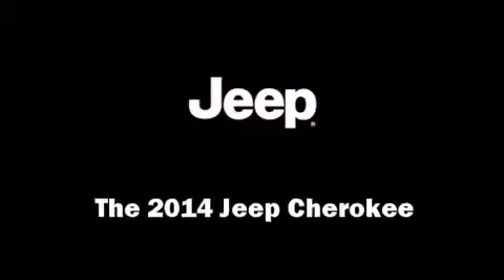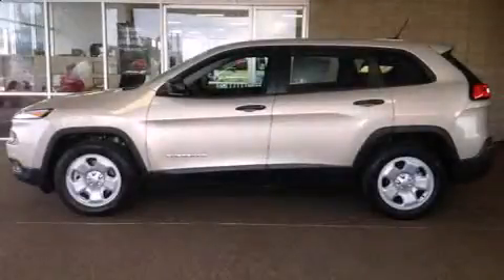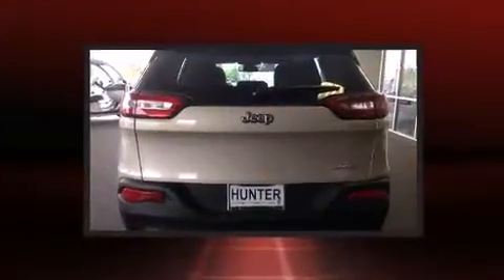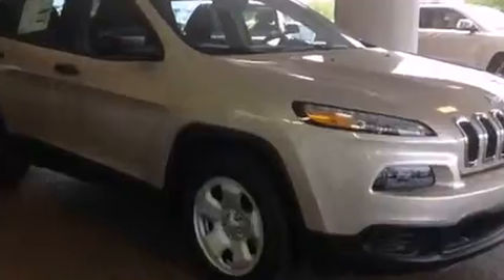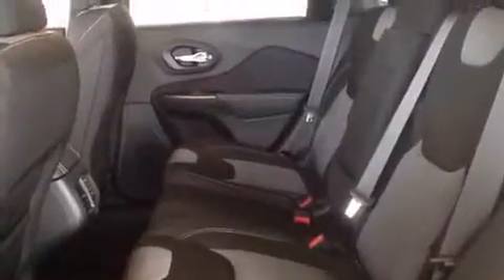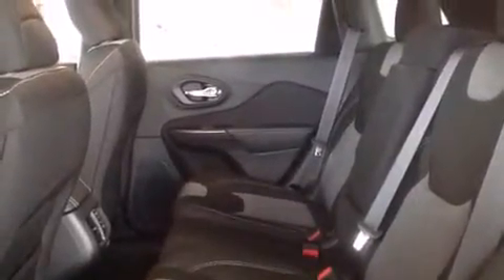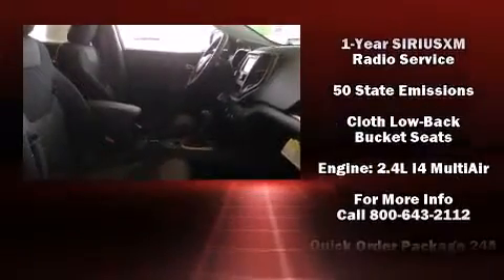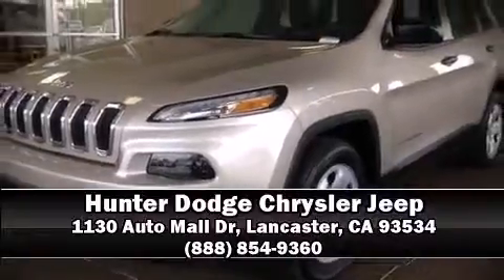2014 Jeep Cherokee Sport in Lancaster, CA 93534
Take command of the road in the 2014 Jeep Cherokee. Smooth gearshifts are achieved thanks to the efficient 4 cylinder engine, providing a spirited, yet composed ride and drive. This model accommodates 5 passengers comfortably, and provides features such as: a tachometer, telescoping steering wheel, power door mirrors, remote keyless entry, cruise control, an overhead console, and 1-touch window functionality. Audio features include an AM/FM radio, and 6 well positioned speakers. Jeep also prioritized safety and security with features such as: head curtain airbags, front and rear SIDE impact airbags, traction control, brake assist, anti-whiplash front head restraints, a panic alarm, and 4 wheel disc brakes with ABS. Various mechanical systems are monitored by electronic stability control, keeping you on your intended path. We have a skilled and knowledgeable sales staff with many years of experience satisfying our customers needs. They'll work with you to find the right vehicle at a price you can afford. Stop in and take a test drive!